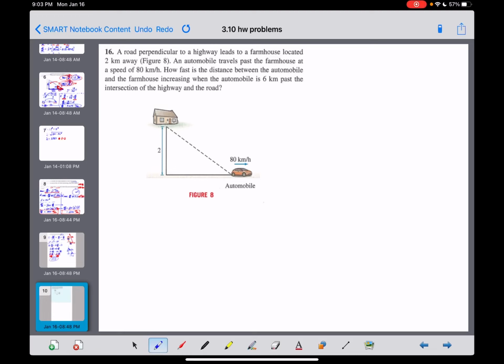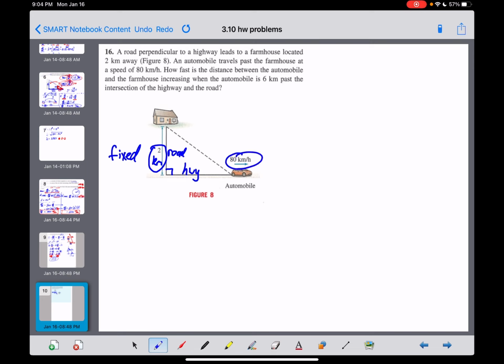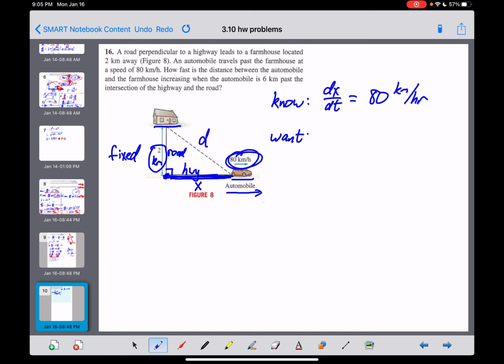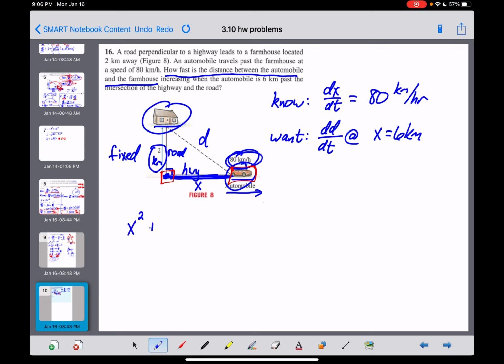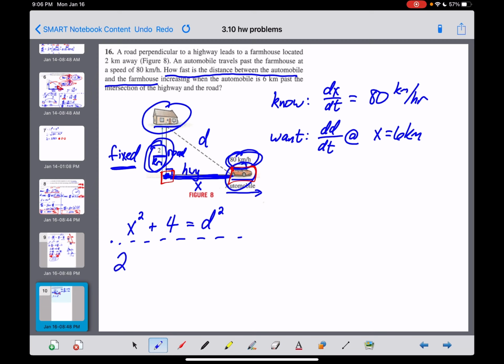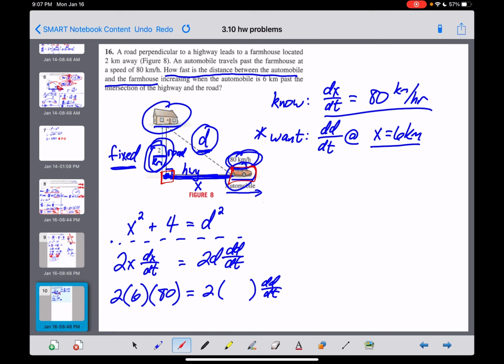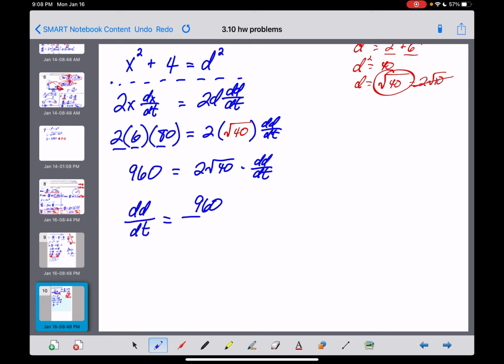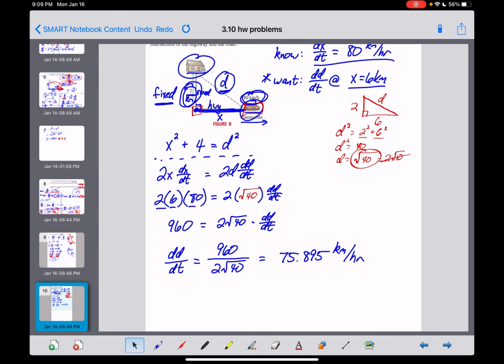AP Calc - 3.10.16